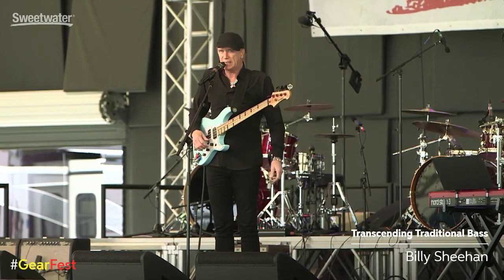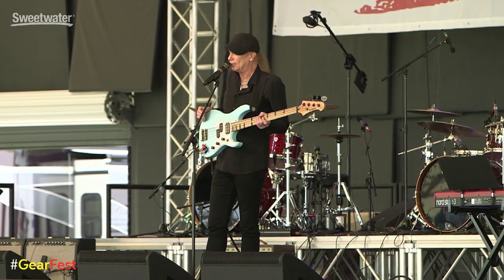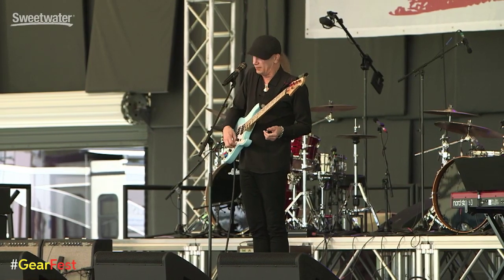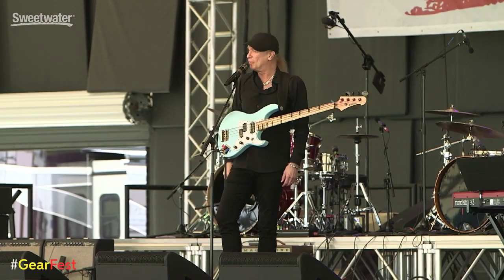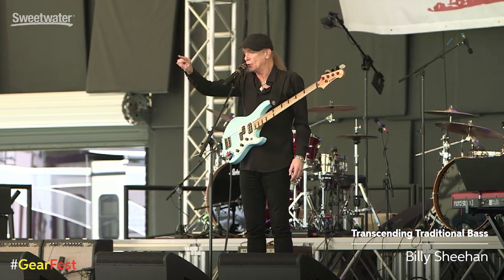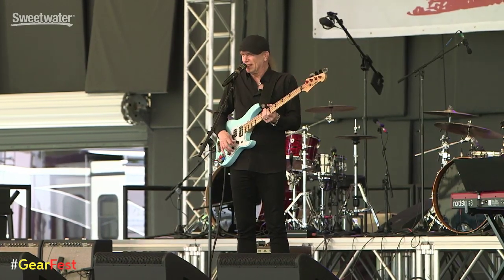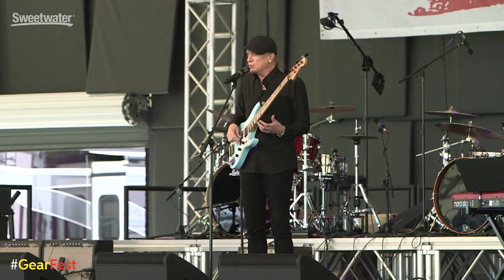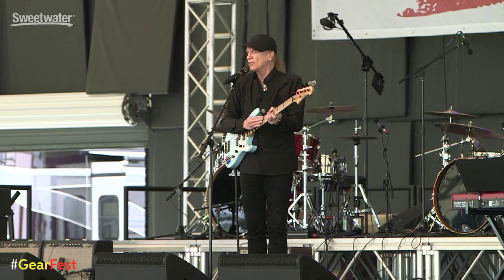Transcending Traditional Bass with Billy Sheehan — GearFest 2019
If you weren't able to attend GearFest, tap into our YouTube playlist at the link above for recorded livestreams and other highlights!